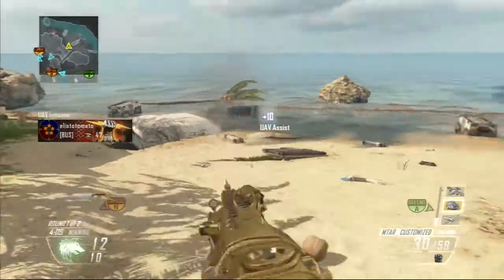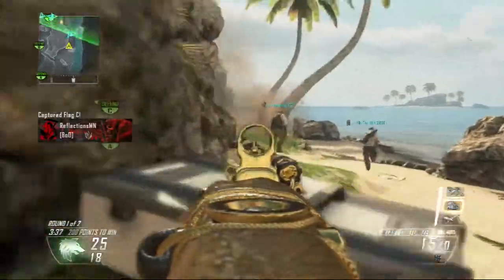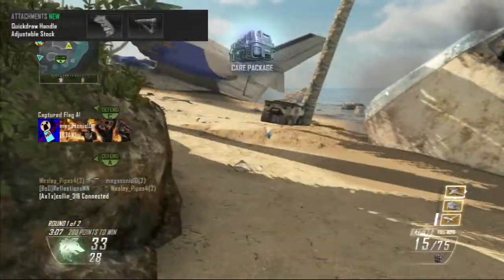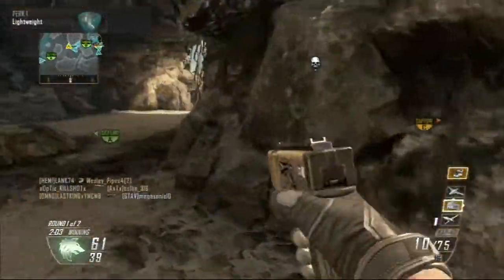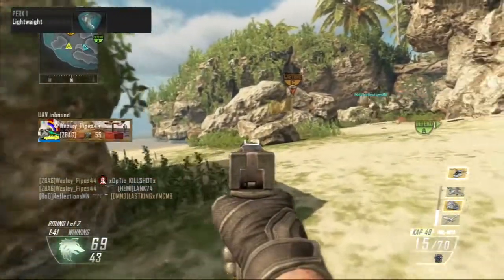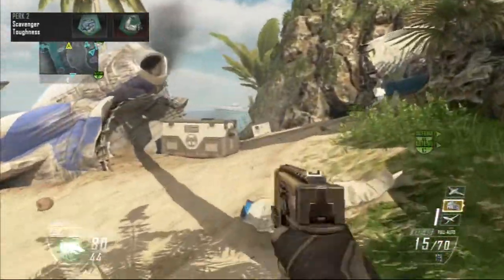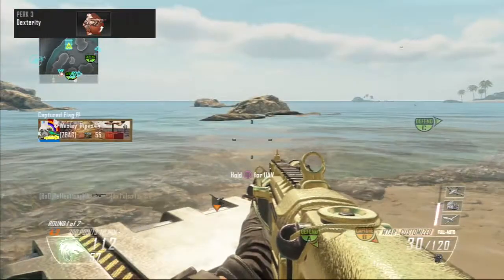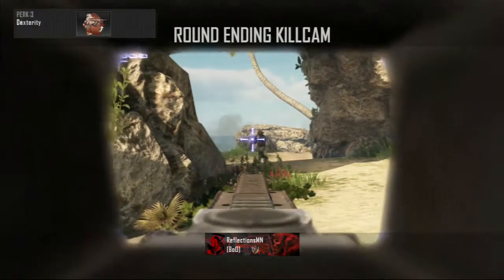Call Of Duty Gold Guns - MTAR (MTAR Best Class)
Rainstar Productions Presents Call Of Duty Gold Guns - MTAR (MTAR Best Class)

1: Minecraft Survival Season 1
10: Minecraft Movie
25: Minecraft Survival Season 2
50: Minecraft Survival Season 3
100: 3 Hour Minecraft Movie
500: Enter to play a game with me! You can record it, I will too!
1k: Open Skype Lobby/Gaming w/ Fans!
15k:
20k:
50k:
100k:

All of the content in this video that is not owned by me will be properly cited.

Runestep - Autumn Voyage
Droptek - Jukebox Nightmares

Please leave a rating if you enjoyed :)
Comment so I can get feedback!